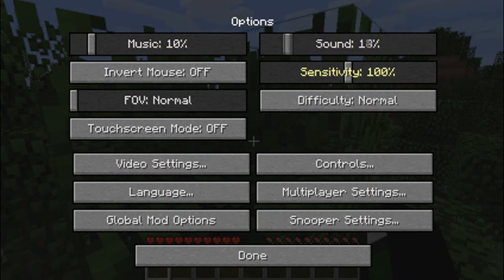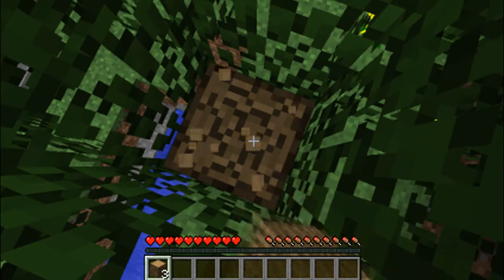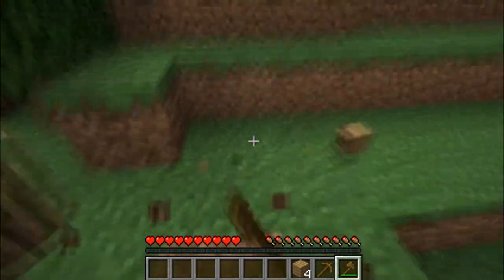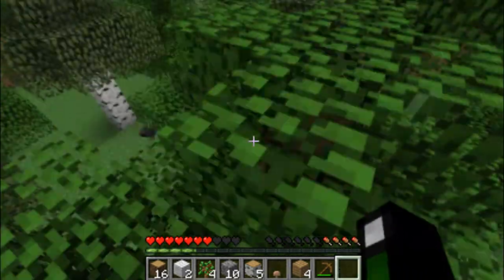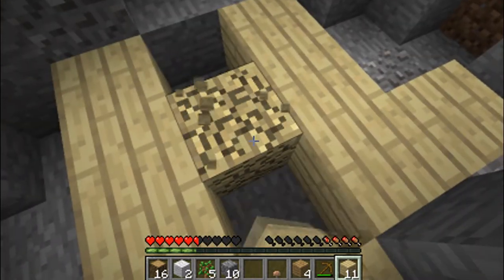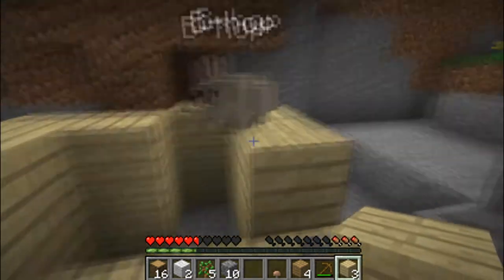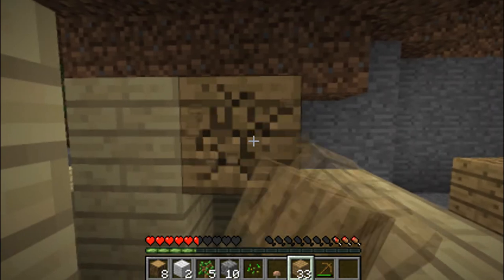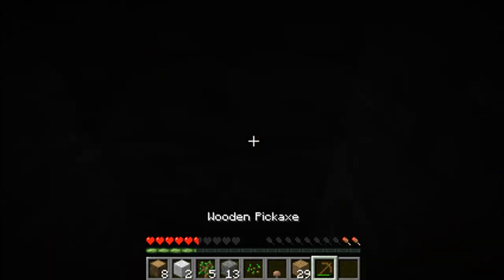Minecraft Ep.1 surviving the Twilight Forest-a little bit of an update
Mods: (more coming soon)